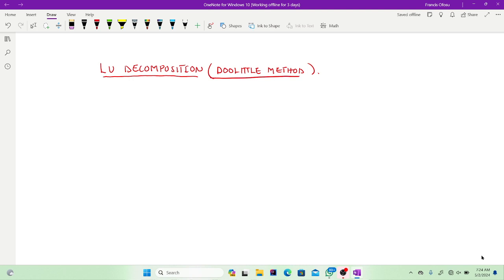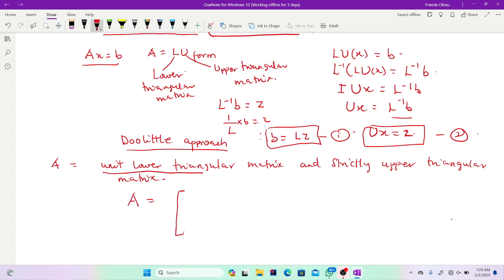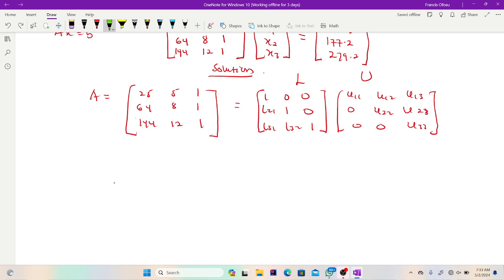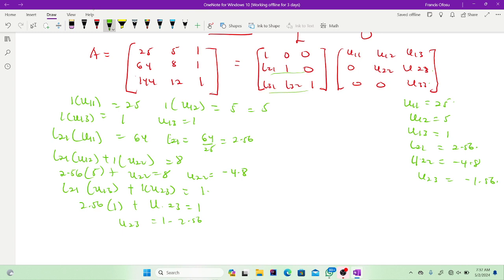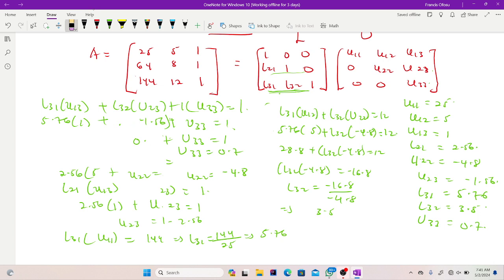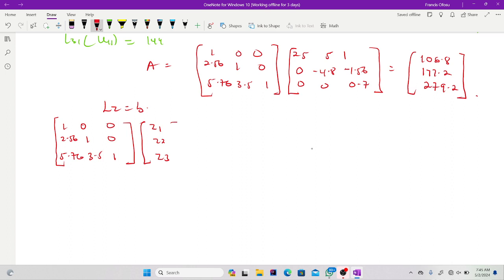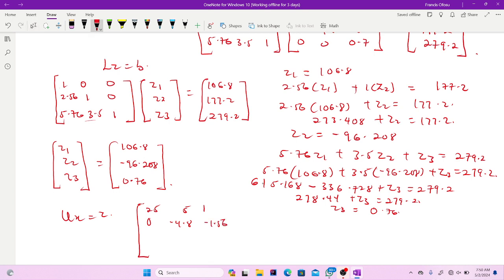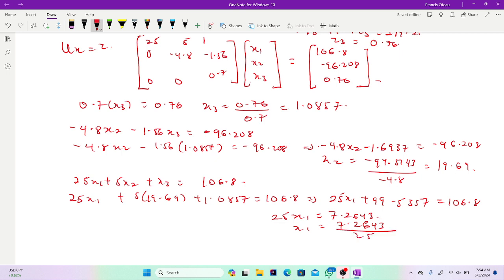Doolittle method- LU Decomposition with solved examples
Discover the power of the Doolittle Method in LU Decomposition, a fundamental technique in numerical linear algebra. This tutorial immerses you in the intricacies of LU decomposition, providing a comprehensive understanding of the Doolittle Method's role in factorizing matrices into lower and upper triangular forms. With solved examples and step-by-step explanations, you'll learn how to apply this method effectively to solve systems of linear equations and compute determinants. Whether you're a student or professional, this guide empowers you to navigate through complex matrix computations with confidence and proficiency.

Concepts Covered:
- Introduction to LU Decomposition and its significance in solving systems of linear equations.
- Explanation of the Doolittle Method and its mechanics in decomposing matrices into lower and upper triangular forms.
- Understanding the advantages of LU Decomposition over direct methods for solving linear systems.
- Solved examples demonstrating the application of the Doolittle Method in solving systems of equations and computing determinants.
- Real-world applications of LU Decomposition in various fields, including engineering, physics, and computer science.
- Tips and strategies for efficiently implementing the Doolittle Method and interpreting the results of LU Decomposition.

Join us on a journey through the world of LU Decomposition with the Doolittle Method, where mathematical elegance meets practical problem-solving.